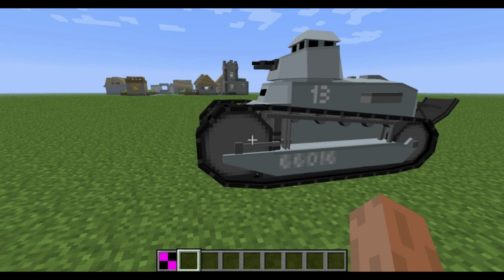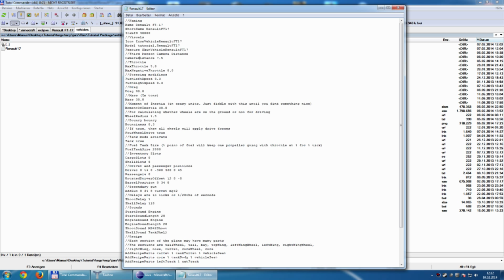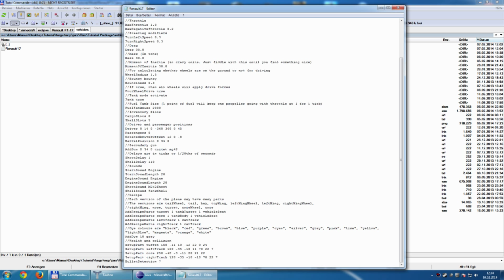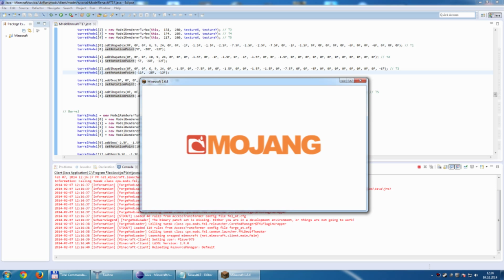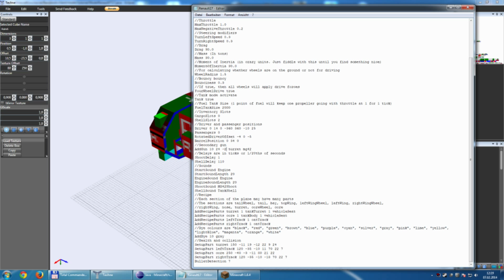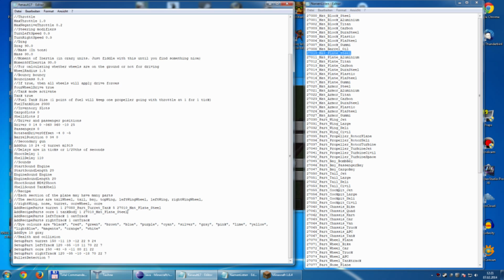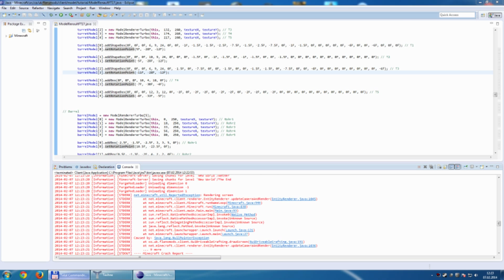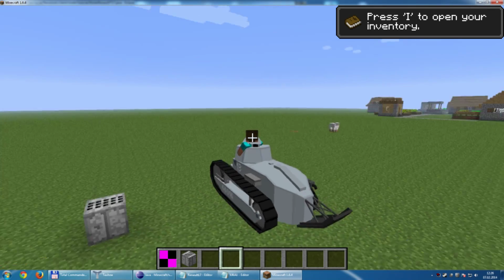Model Build for Dummies - Part 10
"The Config"